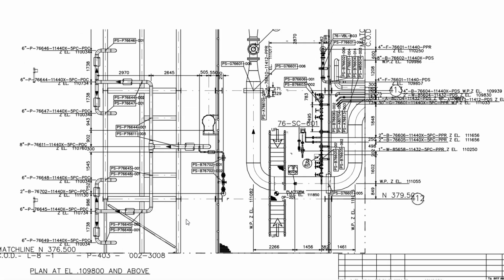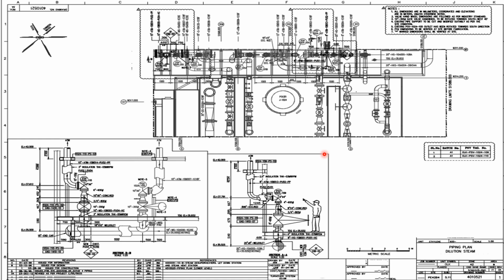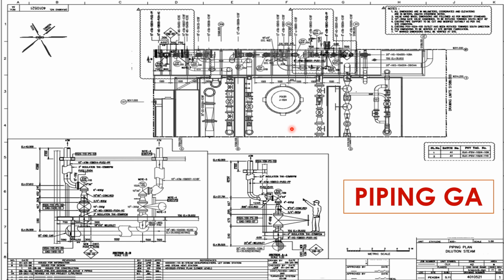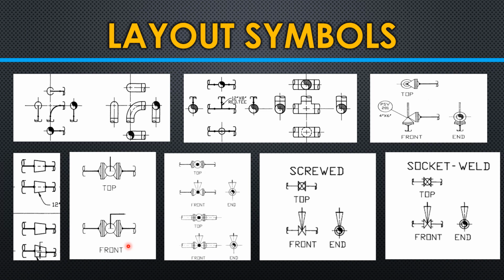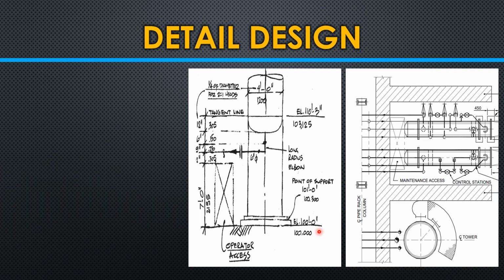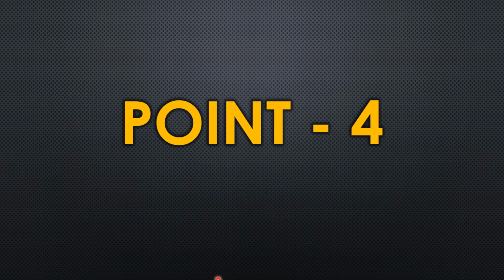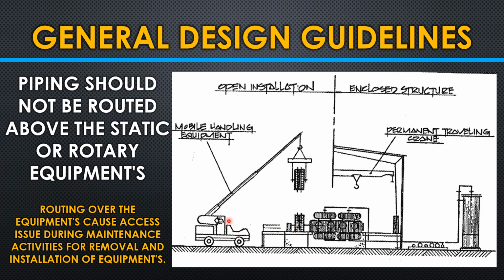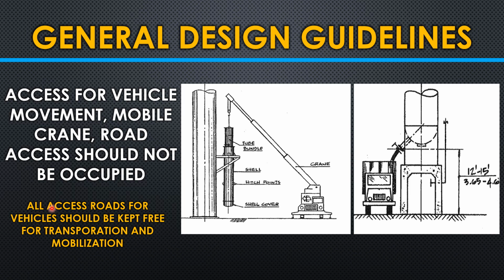Piping Layout and its Major Design Guidelines in Process Plant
This video describes the design requirements of Piping Layout and Design guidelines.

Piping Design Courses:

1) Title : Learn Oil and Gas Pipe routing for Process plant piping design.

2) Title of the Course : Mastery of Pipe Support Design for Global Industrial Piping.

3) Title of the Course : Read P&ID like a Legend

Pymedaca is going to post video's with contents about the piping design engineering from basics to advanced.